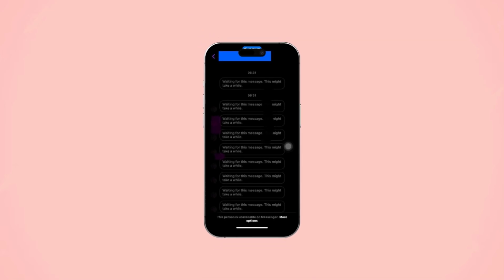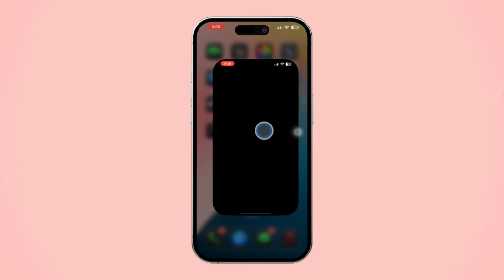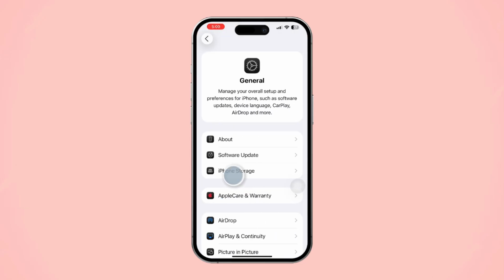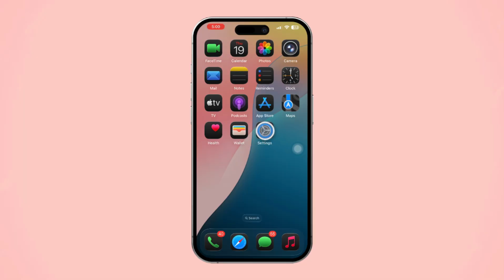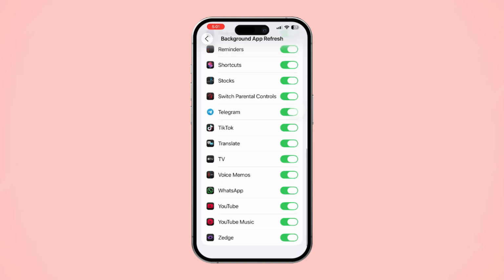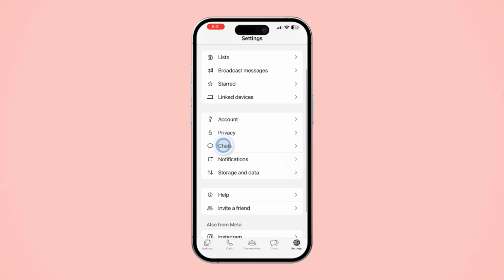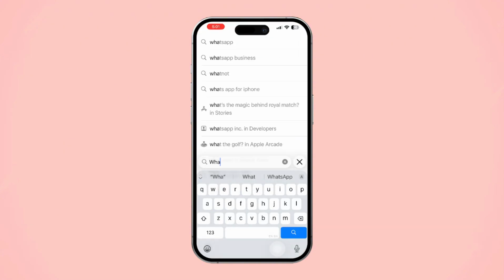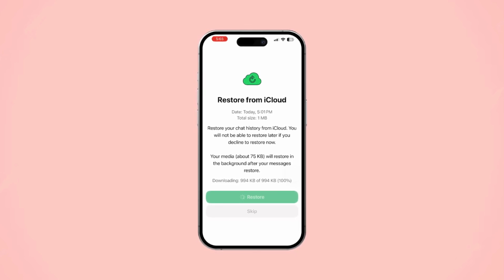How to Fix “Waiting for This Message” Error on WhatsApp | Solve Message Not Showing on WhatsApp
Seeing “Waiting for this message. This may take a while” on WhatsApp? Well, don’t worry! In this video, I’ve shown how to fix the “Waiting for this message” error on WhatsApp when messages won’t load or decrypt. This error usually appears due to end-to-end encryption issues or sync delays between devices. Whether it’s happening in group chats or private messages, these proven methods will help you recover your messages.

So don’t keep waiting — go watch this video and solve the issue right now. Thanks a bunch for visiting here!